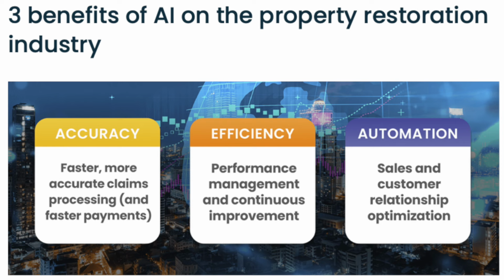Restoration Meets Innovation: Embracing AI with Confidence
In this episode of Straight Talk!, get the insights you need from Caitlin Rios, the Vice President of Product at CoreLogic, on how artificial intelligence (AI) impacts the restoration industry now and will even more so moving forward.

Learn how these advanced technologies enhance response times and recovery efforts, from AI-powered damage assessments to predictive analytics and resource allocation. In addition, discover how AI is being integrated into restoration software, its impact on crisis communication, and how it speeds up insurance claims and rebuilding efforts.

Watch and discover the future of AI in disaster restoration operations as you continue to build a successful disaster restoration company.

After watching, take advantage of these useful resources, courtesy of CoreLogic:

Blog: What are the impacts of AI on the property restoration industry?